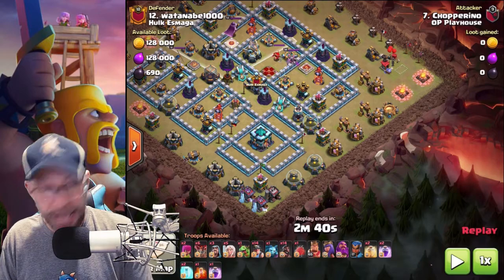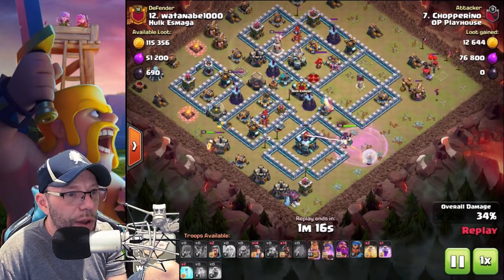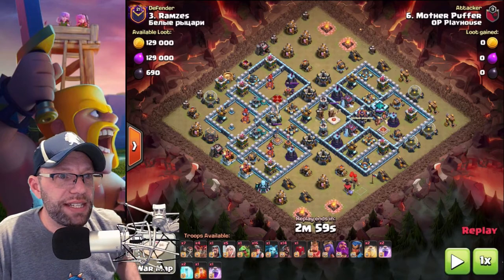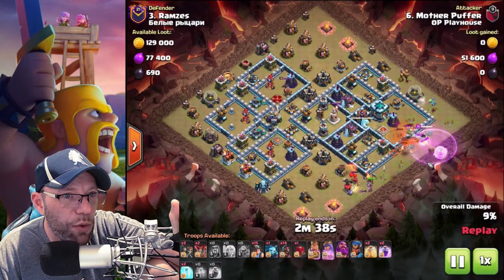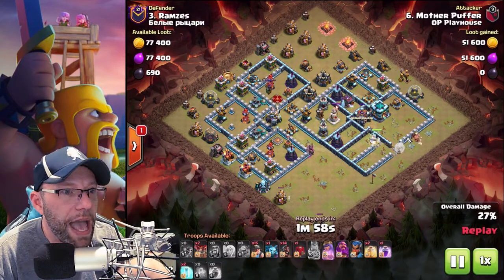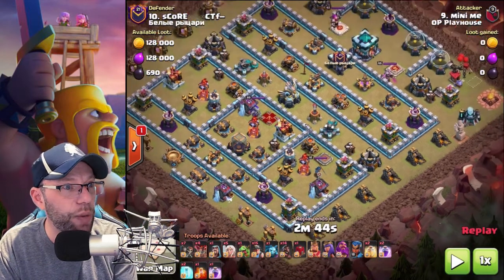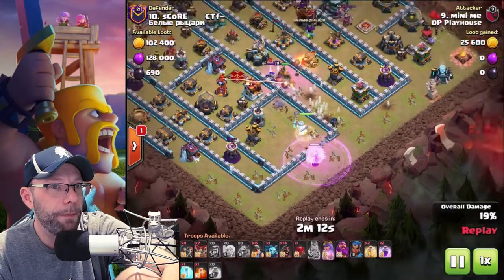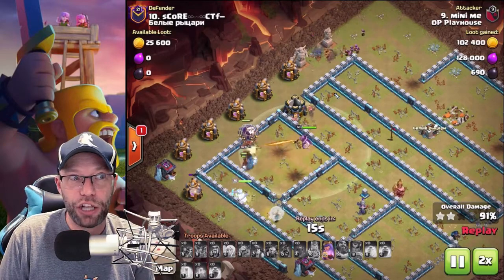CWL TH 13 triples hybrid | Clash of Clans